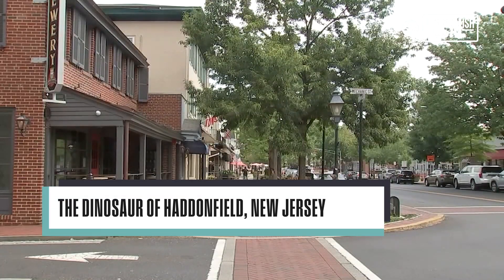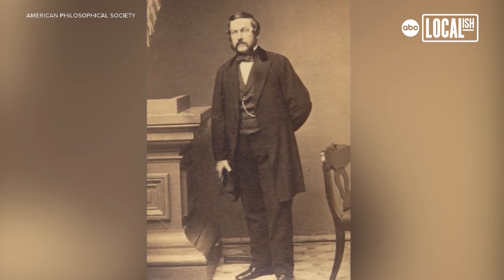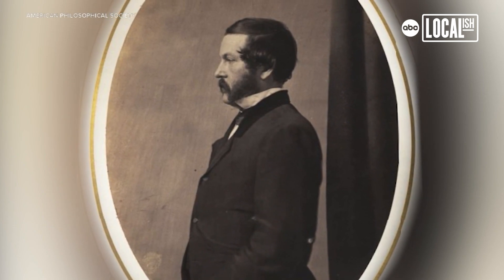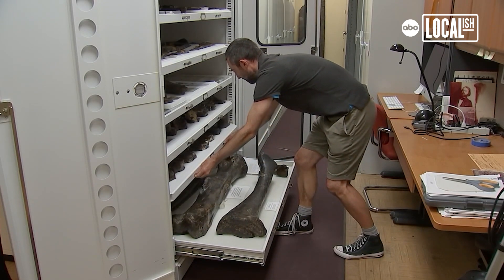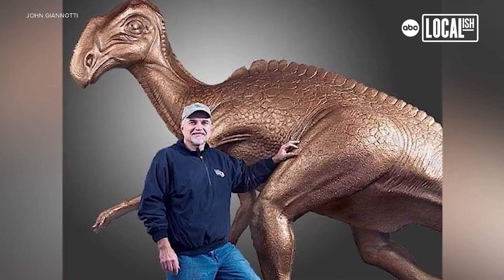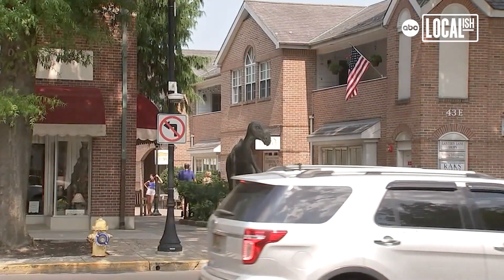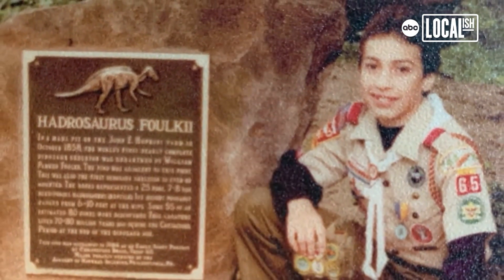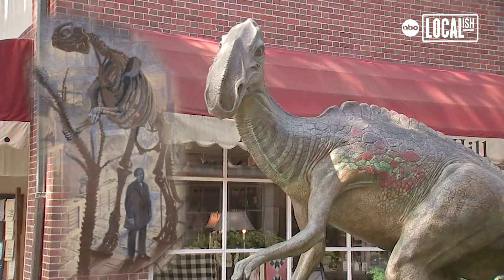Interesting history behind Haddonfield's Dinosaur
Among the shops and cafes in the quaint town of Haddonfield, New Jersey, there is something that stands out and stands up - an 8 foot tall, 18-foot long bronze dinosaur sculpture.

But it isn't a random art piece, the sculpture pays tribute to a discovery that shook the scientific world.

In 1858, local scientist William Parker discovered dinosaur fossils here, marking the beginning of paleontological research in the area. The find, a hadrosaur skeleton from the Cretaceous period, was the most complete dinosaur skeleton in the world at the time. In 1868, it became the first mounted dinosaur skeleton, showcased at the Academy of Natural Sciences.